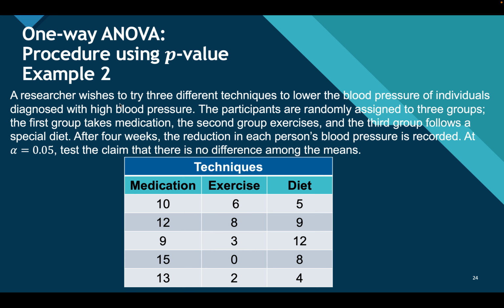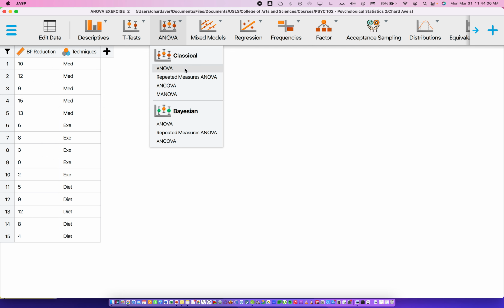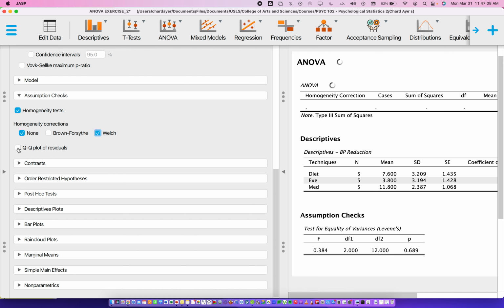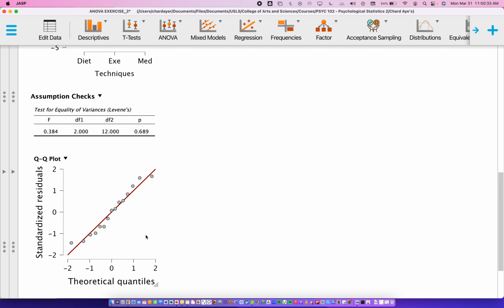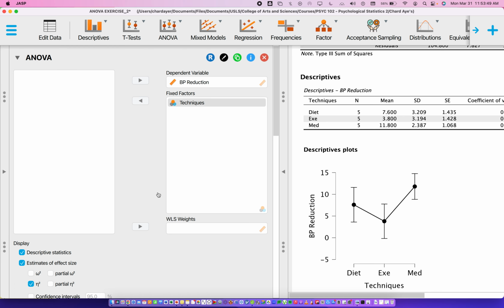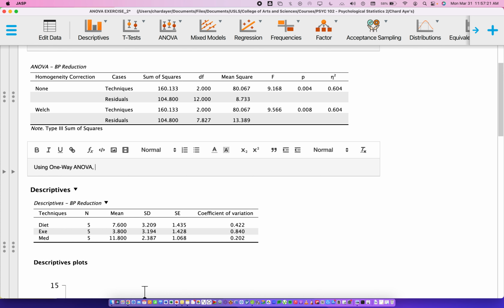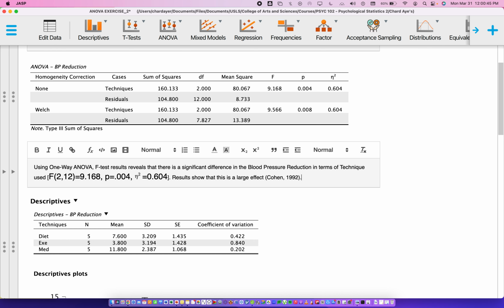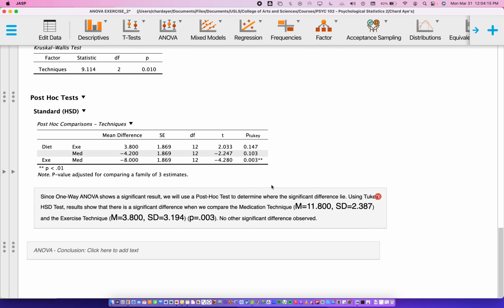Statistics - One-Way ANOVA using JASP - with Post-Hoc Tests and with detailed analysis and write-up!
Now, let us use JASP for this Exercise 2. I have used this exercise already using Jamovi in a previous video, but now using JASP, you can have more analysis available in a convenient manner.

Hit me up in the comments for questions, love to hear from you. Many thanks!